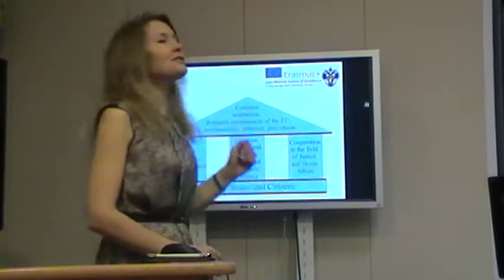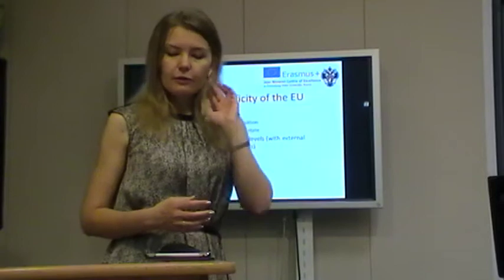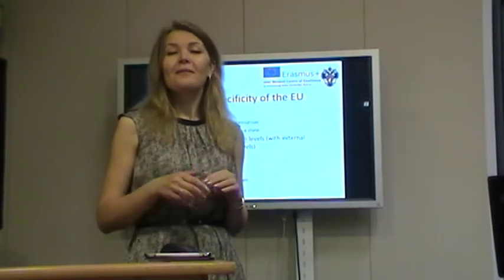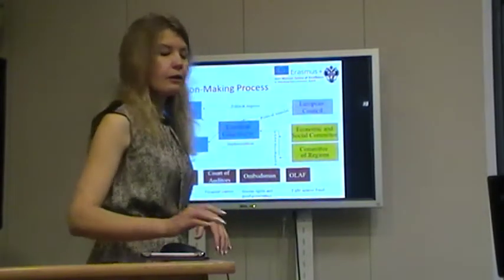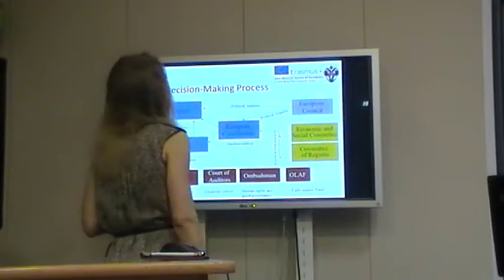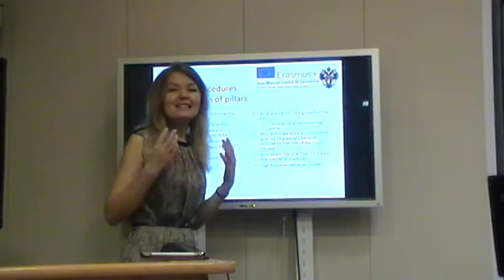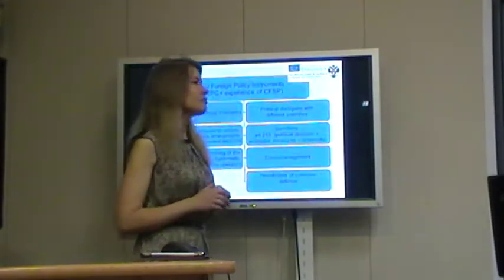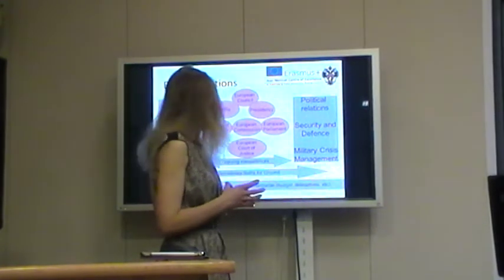Lecture 4. EU Foreign Policy Institutions - lectures by Romanova Tatiana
The goal of the course is to provide students with the knowledge about EU-Russian relations, which includes ideas, interests and institutions and focuses on various areas of their interaction (politics, economics, security, justice and home affairs, energy etc). This knowledge will allow students to analyse the dynamics of these relations and current trends as well as to forecast further developments and to interact with both actors at different levels and in difference capacities.